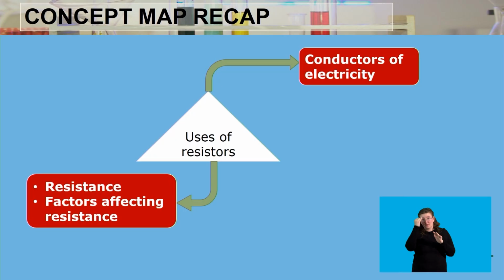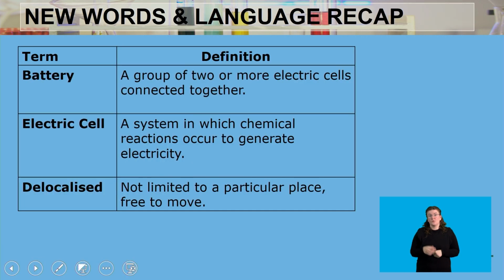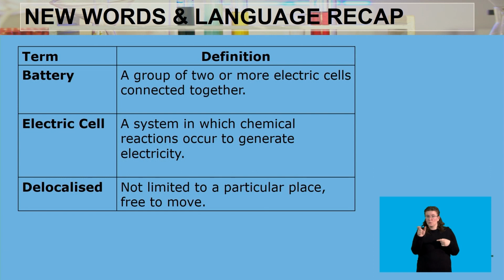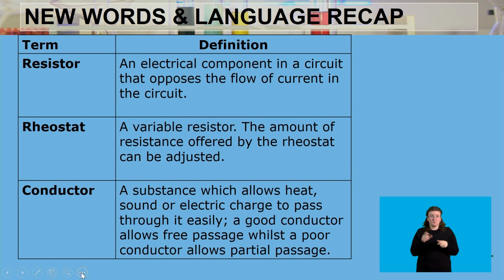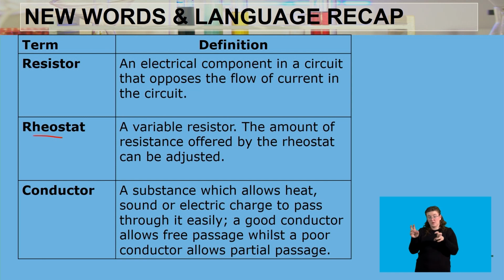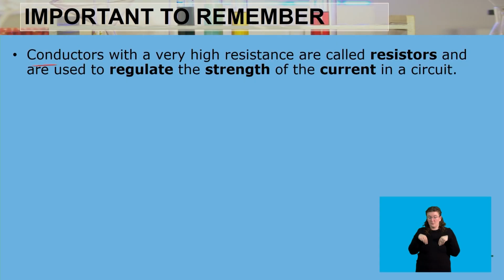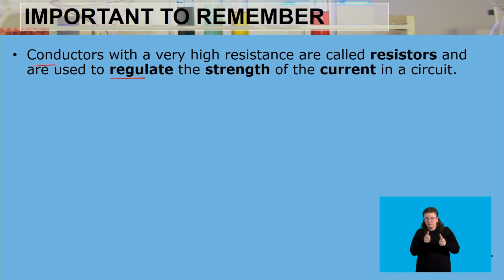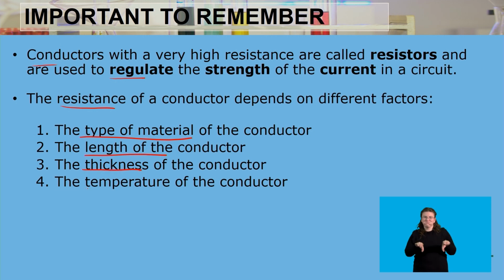Physical Sciences Grade 9 Resistors Video 2 Segment 3